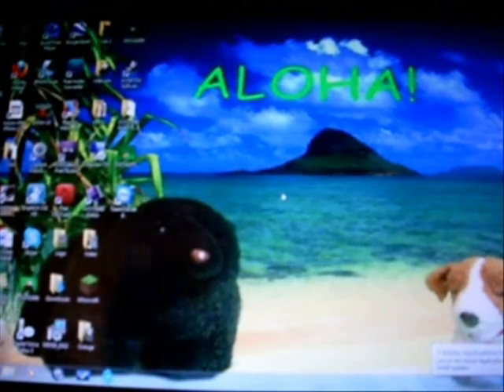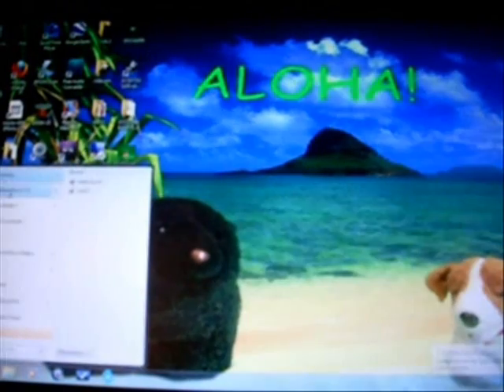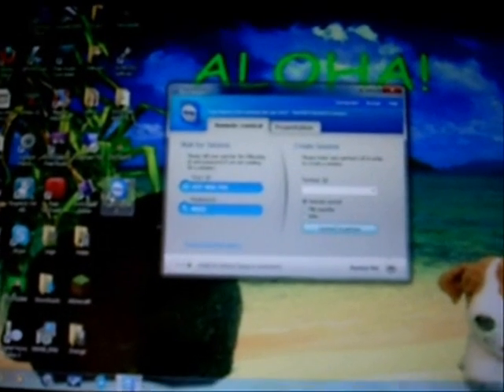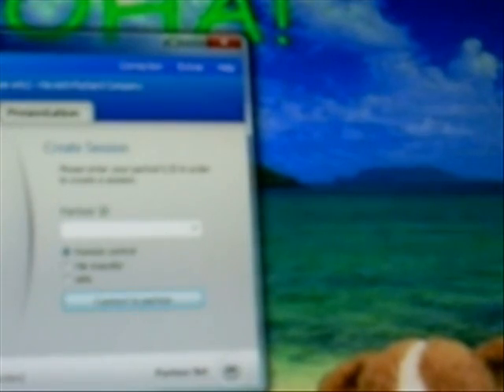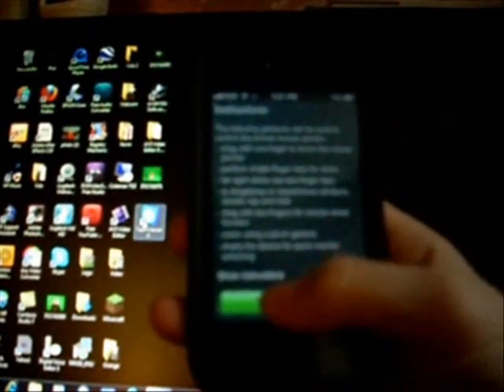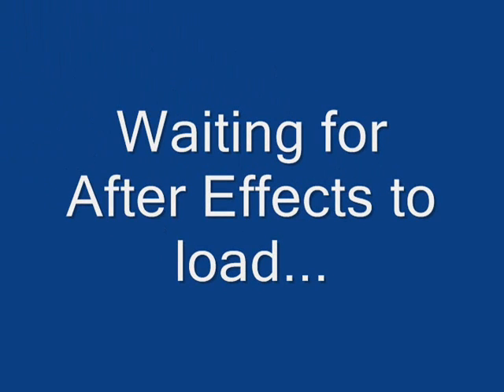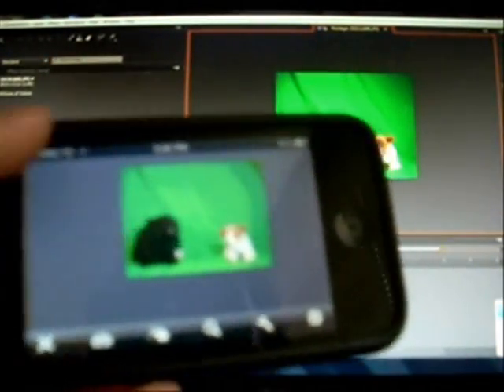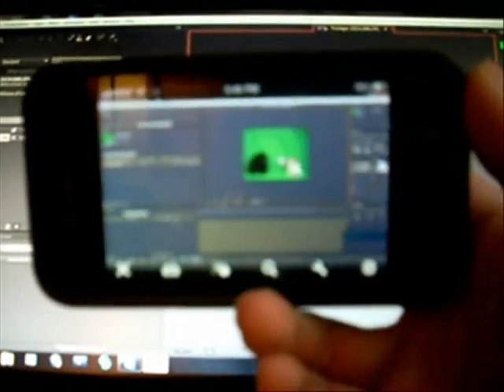How to Get After Effects on an iPhone/iPad/iPod Touch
This tutorial shows you how to get After Effects on your iPod Touch for mobile video editing! Unless you have an iPhone 4 and can just get iMovie. The app is called teamviewer.